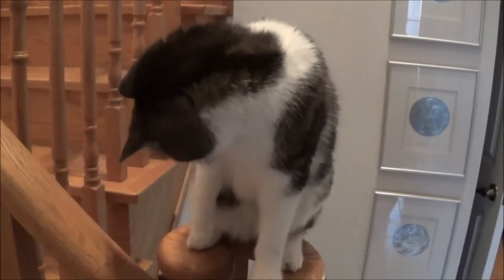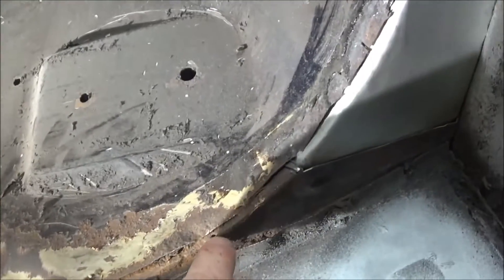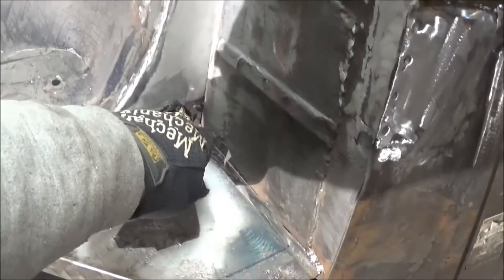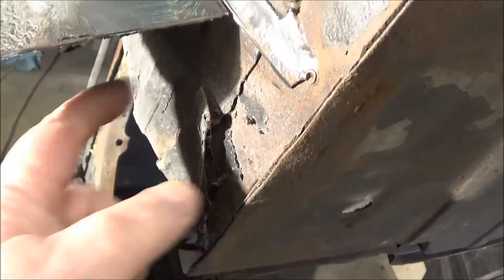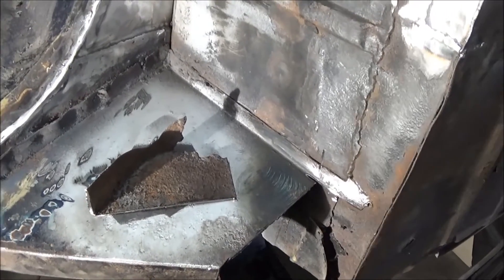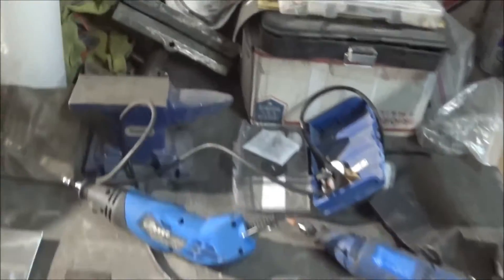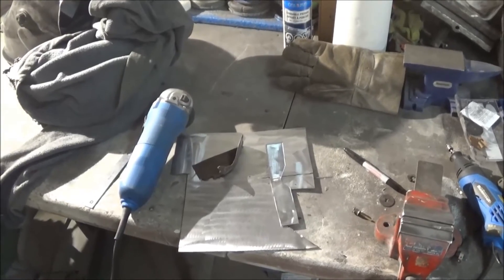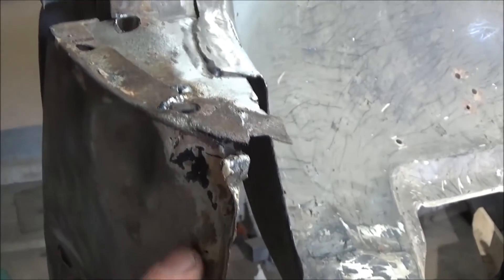1968 Triumph TR250, Restoration More Drivers Side Body Tub Welding Repairs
Drivers Side Tub repairs almost complete. going to flip it over and run the passenger side from Rear to Front.